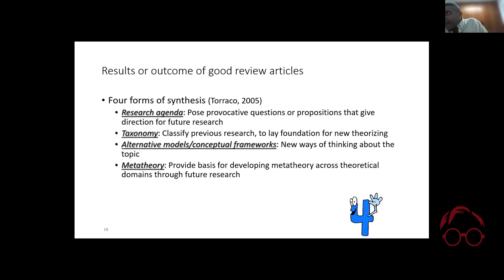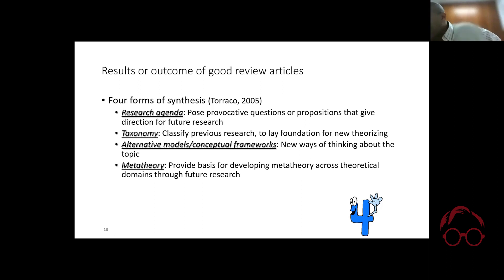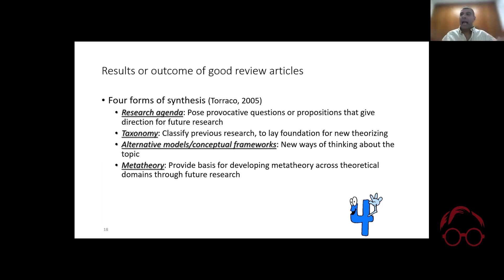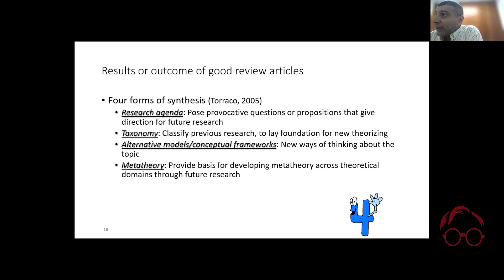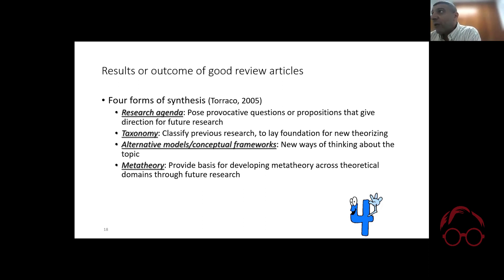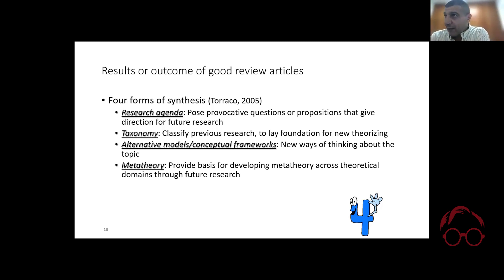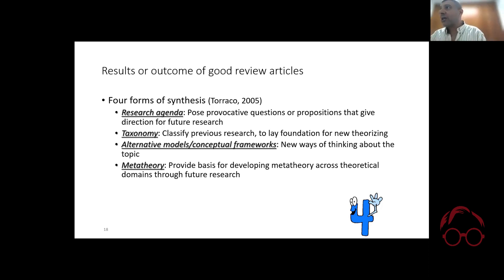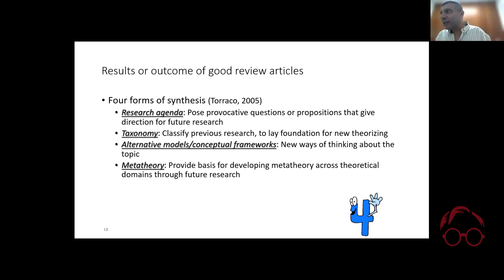Making Contribution in a Literature Review | Prof. Ilan Alon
Professor Ilan Alon explains how to make scientific contribution when conducting a literature review study, be it a systematic literature review or bibliometric literature review.  He is Professor of Strategy and International Marketing at the School of Business and Law at the University of Agder. He holds a Ph.D. from Kent State University (USA). He is also Editor-in-Chief of the International Journal of Emerging Markets and the European Journal of International Management (SSCI ranked).